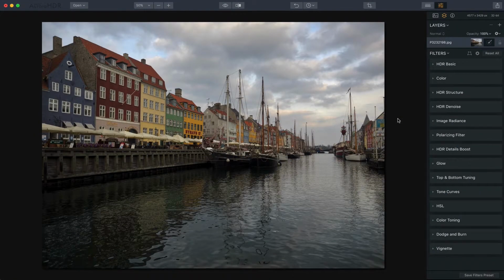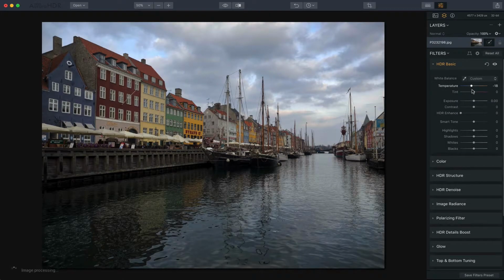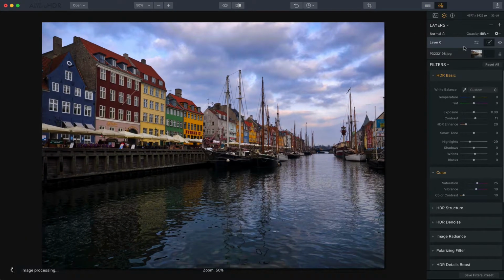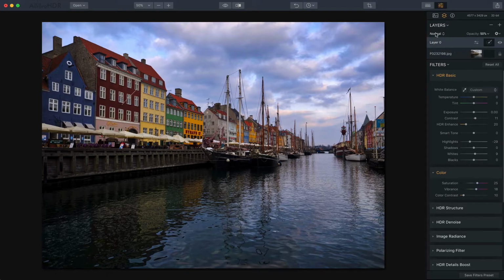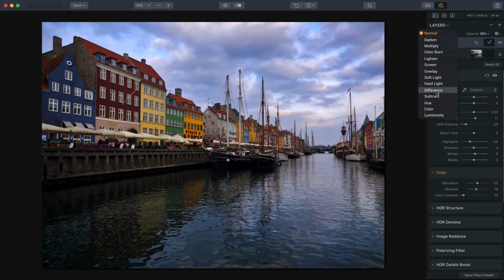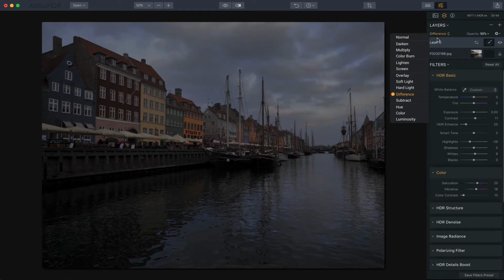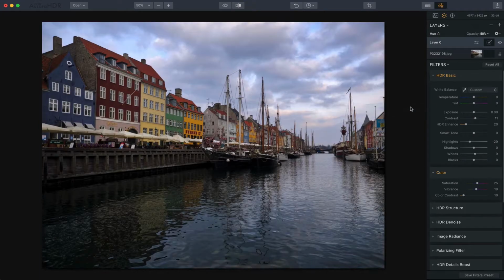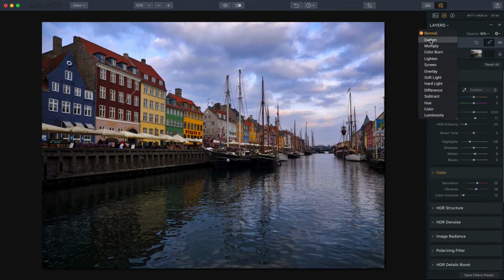Making Sense of Blend Modes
Explore the many Blend Modes available in Aurora HDR 2018. You'll learn how to apply them to a photo and discover some of the differences between them.